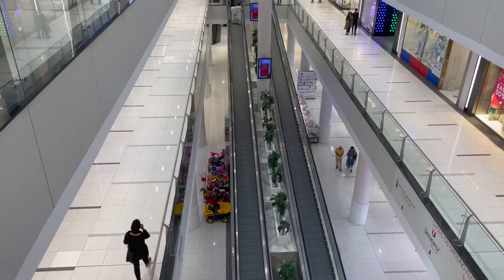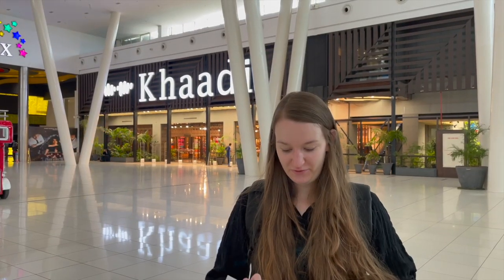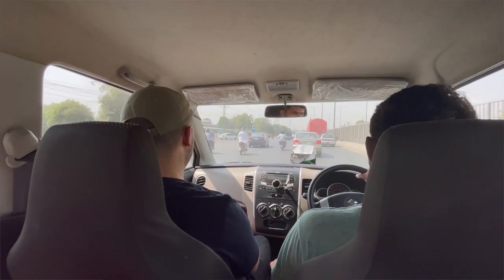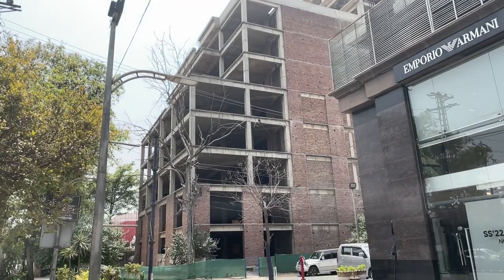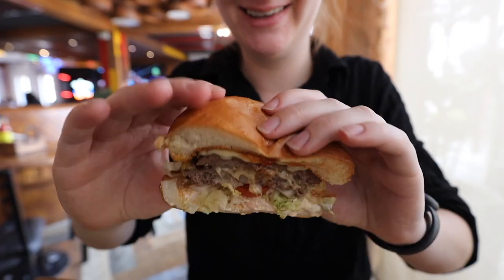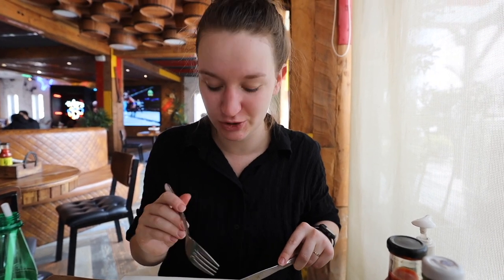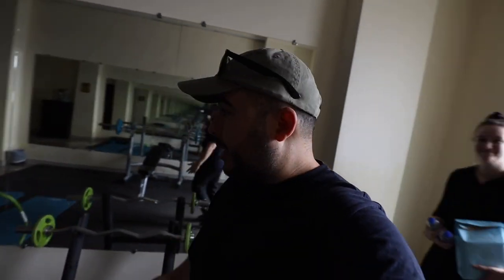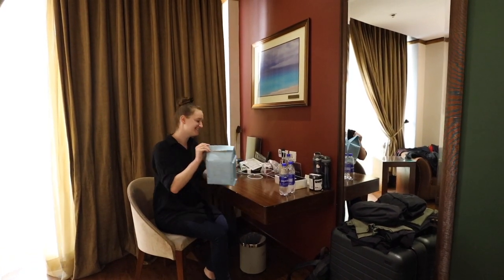EXPLORING MODERN LAHORE, PAKISTAN! We Visited Packages Mall and Gulberg!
Join us in today’s episode as we see the more modern Lahore, Pakistan. We will visit Packages Mall and one of Lahore’s most modern areas: Gulberg!

EXPLORING MODERN LAHORE PAKISTAN: We start our day by taking a careem to the Packages Mall, one of Pakistan’s largest and most modern malls, and honestly cannot believe how beautiful and modern this mall is! We do some shopping at Khaadi, grab a coffee and wander around the mall before we hop on another careem to the area of Gulberg.

Gulberg is known as one of Lahore’s most modern areas, we visit some more stores including Ethnic, Beechtree and Khaadi before walking down MM Alam Road to have lunch at Howdy Rooftop! After enjoying a delicious lunch consisting of a burger and some pasta with chicken we head over to Layers Bakeshop to buy some dessert.

We then take another careem back to our hotel where we show you around the Luxus Grand Hotel and enjoy our dessert! We really enjoyed modern Lahore and Gulberg area

Episode 5 was filmed May 2022 in Lahore, Pakistan

Curious how much we spent in Pakistan, or perhaps where we stayed? Check out our detailed Pakistan country guide filled with tips, tricks and everything we have seen and done in Pakistan

THE ADVENTURESOME
We’re Rob & Odette, two travellers with a passion for adventure, videography and photography. We met in Thailand in 2017 and have been traveling, and living, across the world together ever since. Follow us along on Youtube and Instagram or keep scrolling to read our latest travel tips, stories and detailed travel guides from all over the world. We hope our photos and videos will inspire you to not only book your next trip but also to be more adventuresome… to seek out new experiences, new destinations, and most of all new adventures!

Timestamps